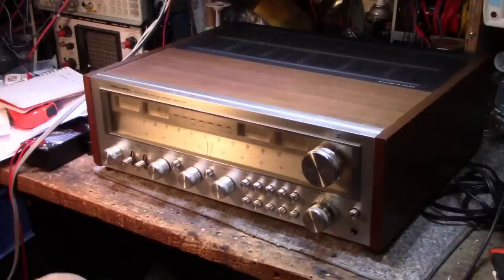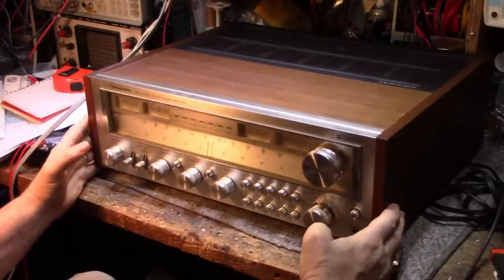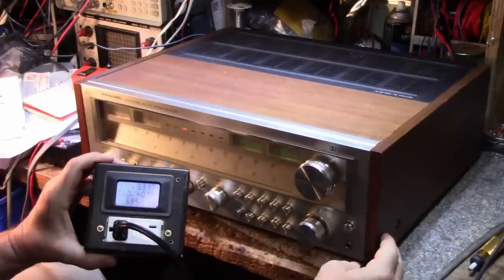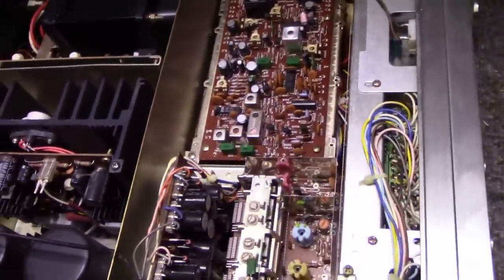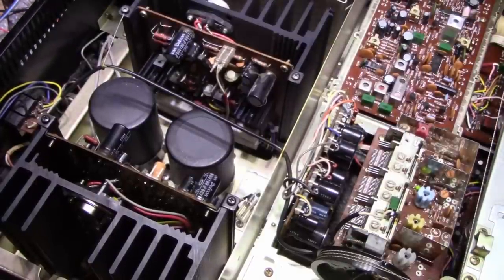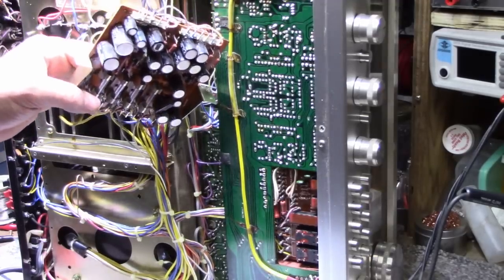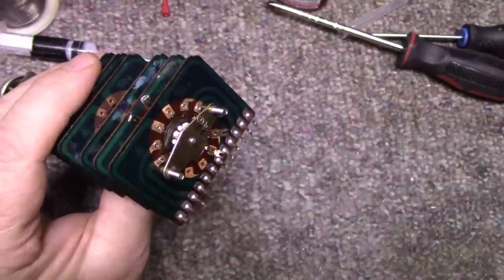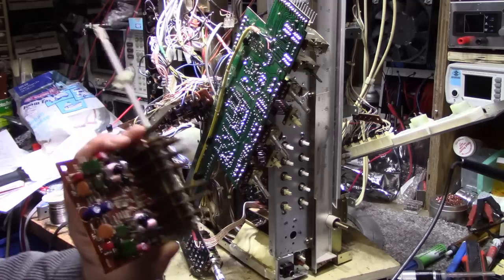Realistic STA-2100D MONSTER Receiver - Repairs (Ep. 159)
Rat shack's 1980s monster receiver in for a full service.
LOUD & PROUD best describes this beast